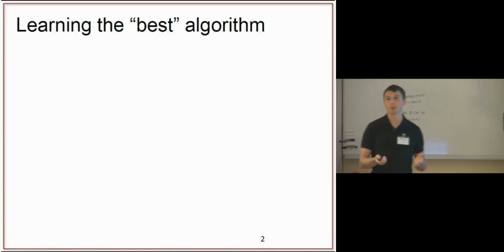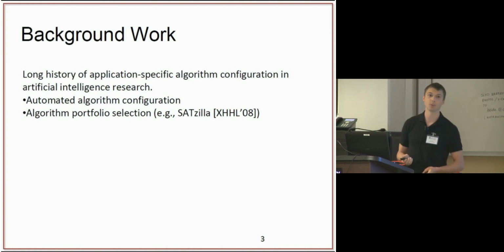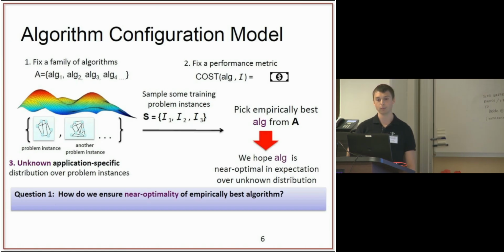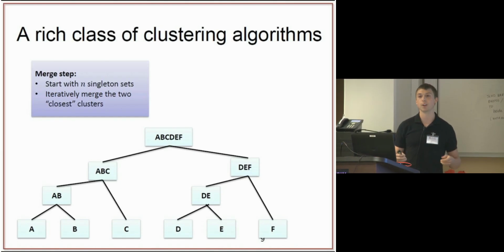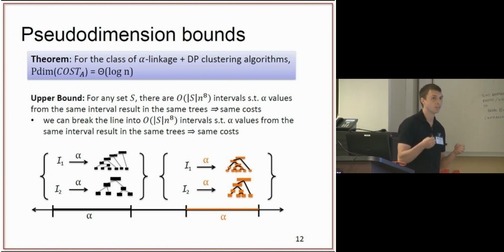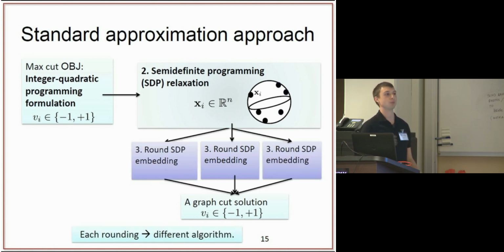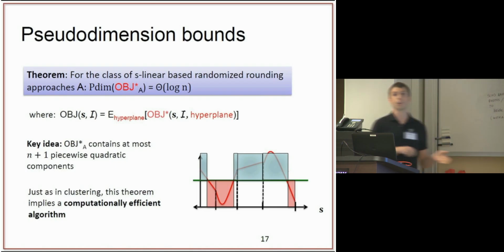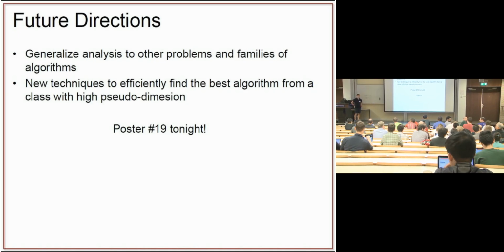COLT Saturday 8th 10 40 10 50 Colin White default